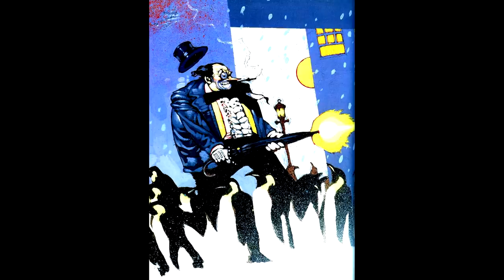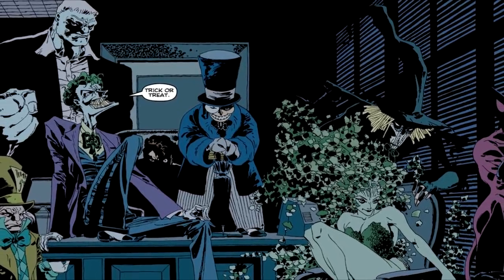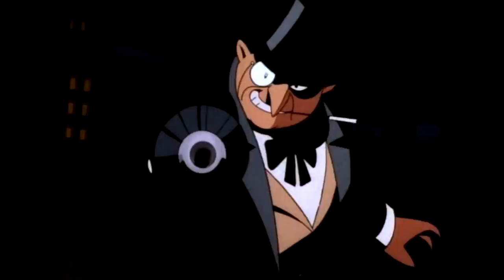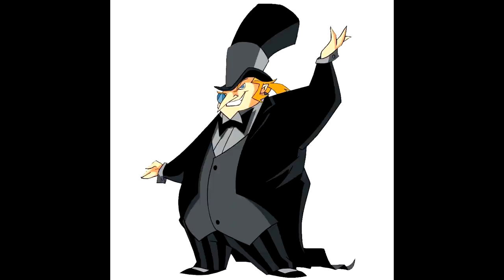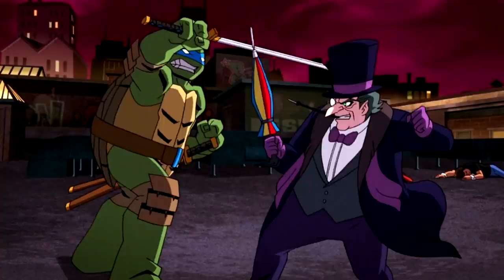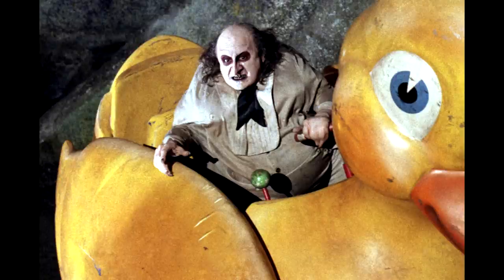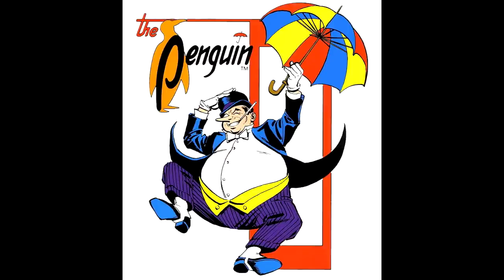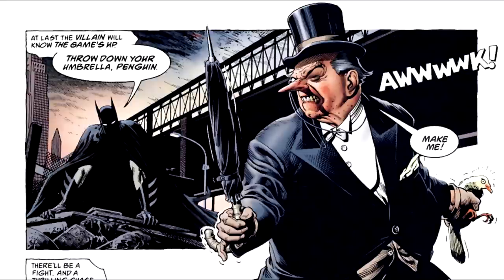Top 10 Best Penguin Designs (Wauk)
Wauk wauk wauk waaaauuuugh!

Batman and the Penguin were created by Bill Finger and maybe Bob Kane.
The characters are properties of DC Comics.